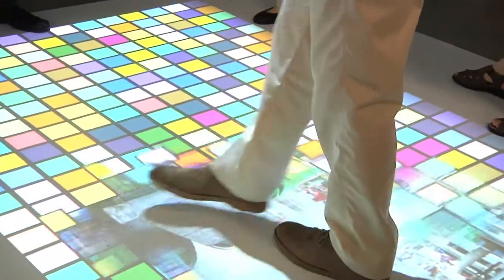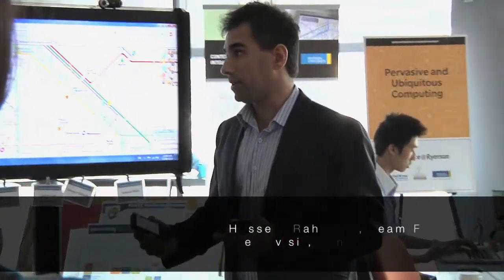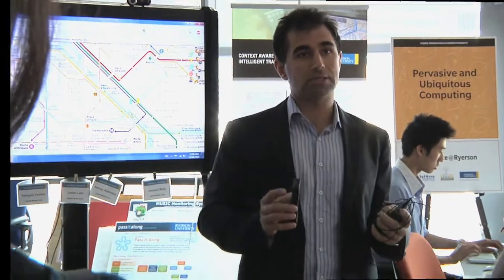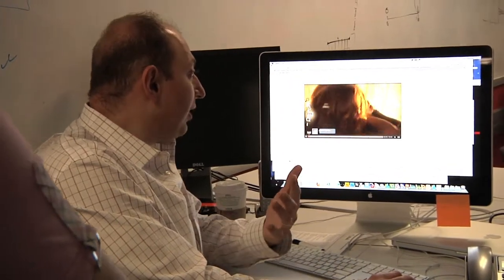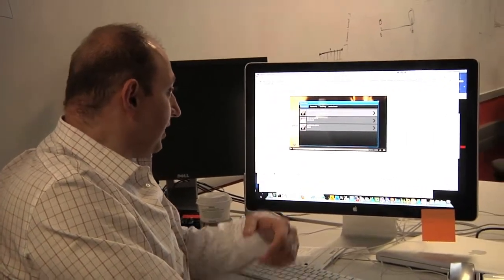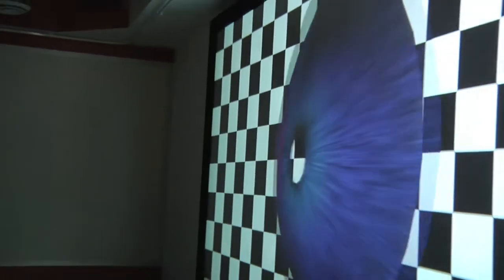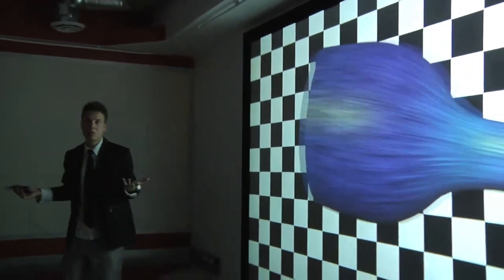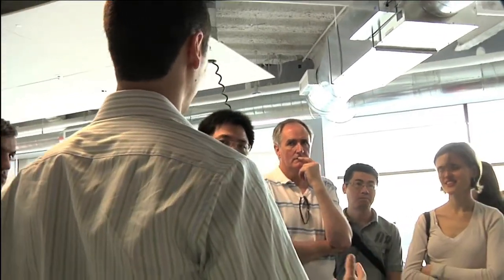DMZ Archives | A Day In The Life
An introduction to Ryerson University's Digital Media Zone (DMZ), a vibrant and collaborative space where students, alumni, and other growing companies can turn their innovations into market-ready products. At the same time, the DMZ provides a place where industry can turn for digital solutions to real-world, real-time problems.